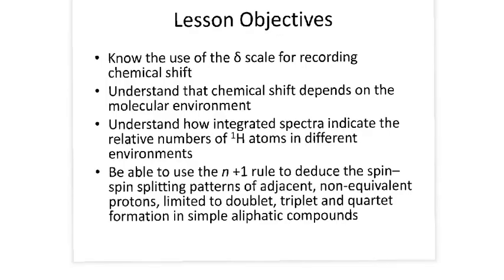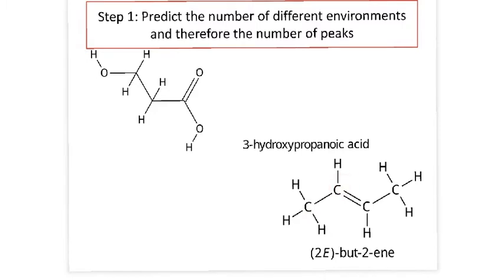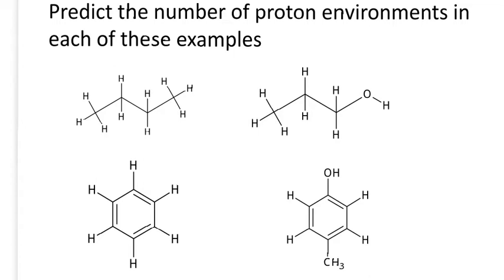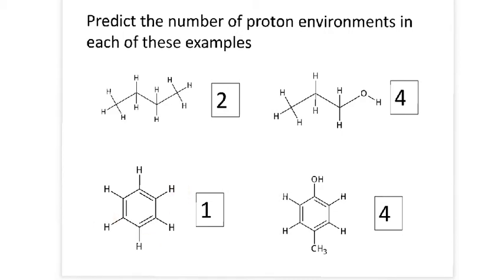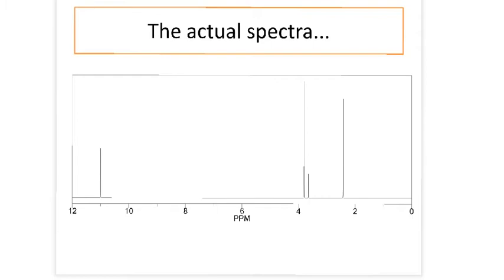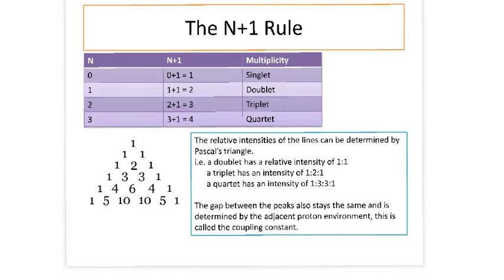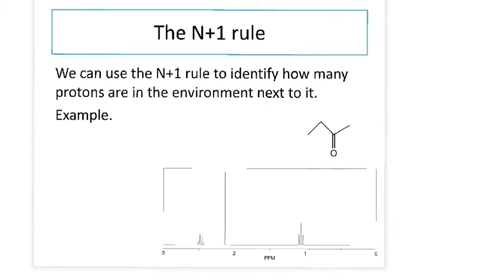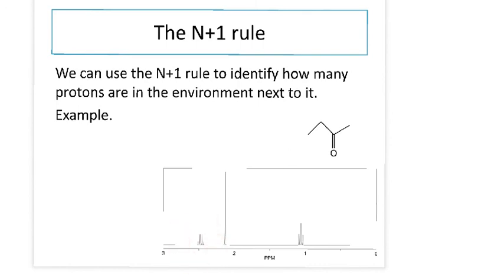AQA Spectroscopy Proton NMR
The third of the NMR videos. This one covers proton NMR.